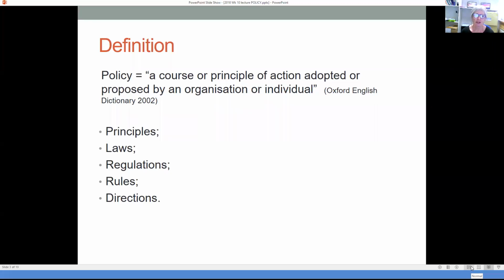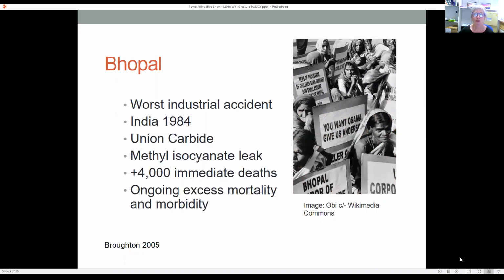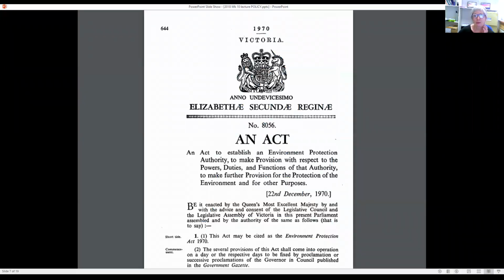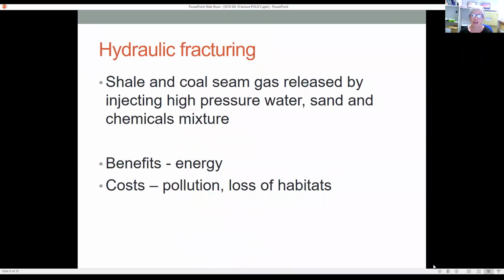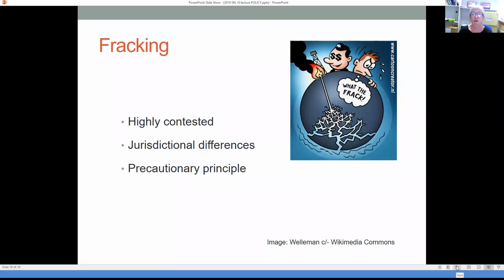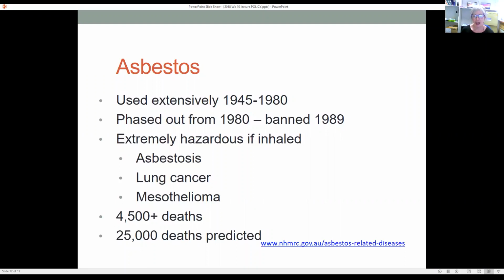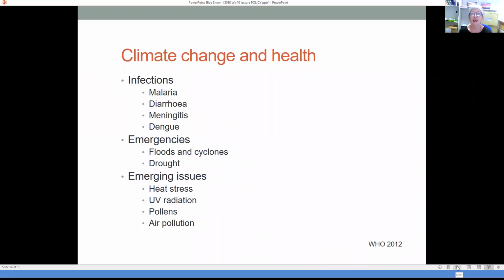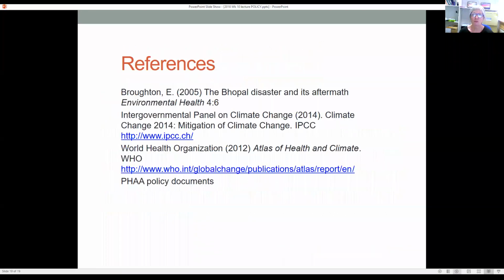Environmental Health Issues Wk 10 Policy